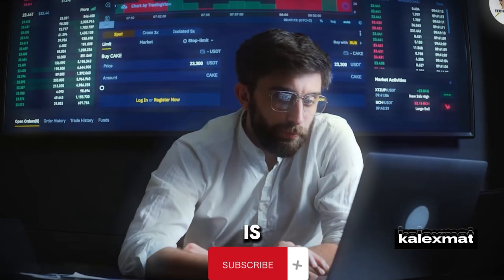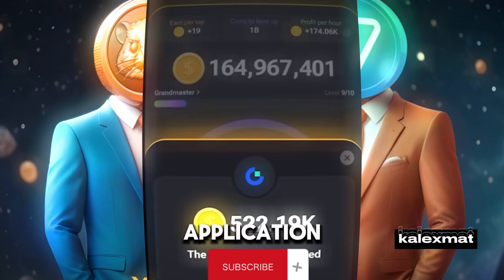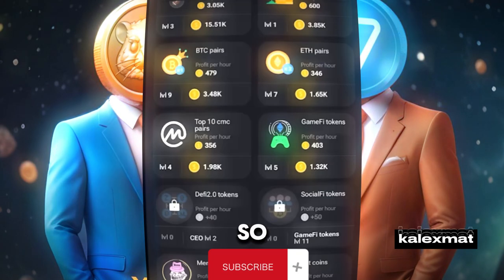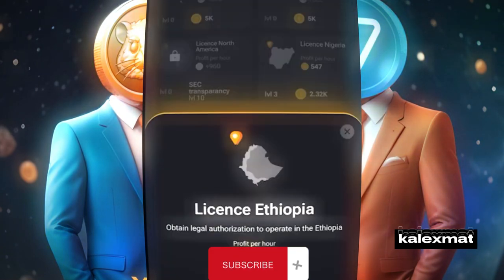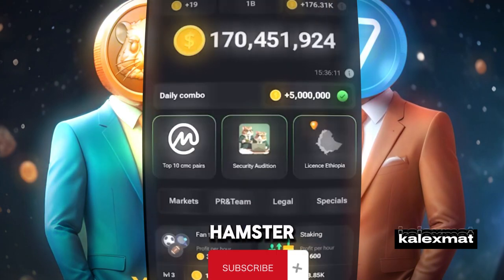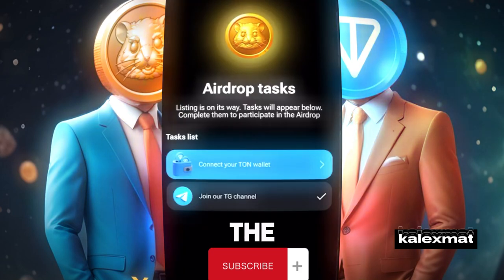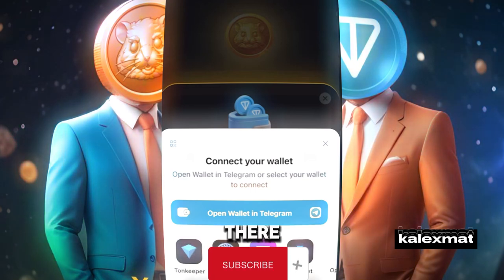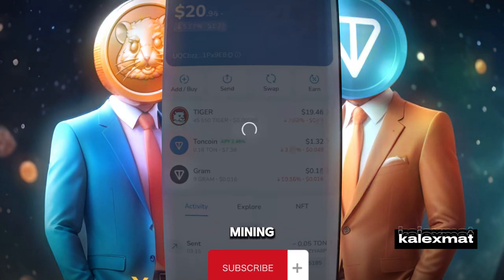Hamster kombat daily - PLEASE connect your ton wallet now before it's too late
I understand you likely have numerous inquiries similar to these:

How to connect your Ton wallet to Hamster Kombat?
When is the coin listing date for Hamster Kombat?
How is the token distribution for Hamster Kombat managed?
What is the Hamster Kombat combo card?
How does the Hamster Kombat daily combo work?
What are the steps for withdrawal in Hamster Kombat?
Is there an airdrop feature in Hamster Kombat?
When is the listing date for Hamster Kombat?
Can you withdraw Hamster Kombat mining rewards to Binance?
Is mobile crypto mining with Hamster Kombat legitimate or fraudulent?
Insights into mobile crypto mining applications in 2024 and the associated farms.
All of these questions will be addressed comprehensively in this video.

Hamster Kombat - STRATEGY to Boost PPH Quickly | Airdrop Ethiopia
ሀምስተር ኮምባት
Daily Cipher Code JUNE 7th | Hamster Kombat Airdrop ETHIOPIA
Daily Cipher Code #-JUNE_ 6th | Hamster Kombat Airdrop ETHIOPIA#ethiopia Daily_Cipher HamsterKombat 1000000 FREECOIN | 5th June
ERHIOPIA Daily Cipher _ Hamster Kombat 1000000 FREECOIN | 5th June